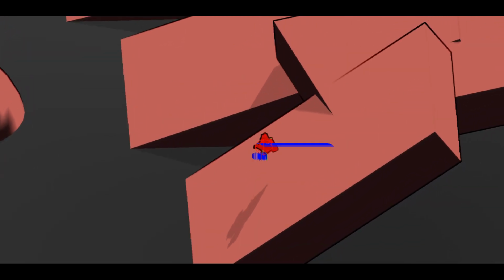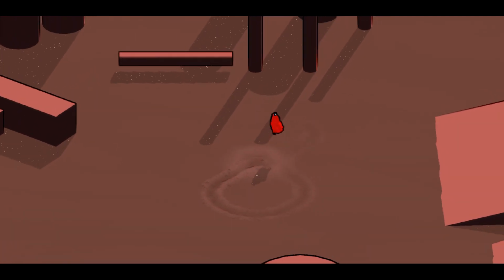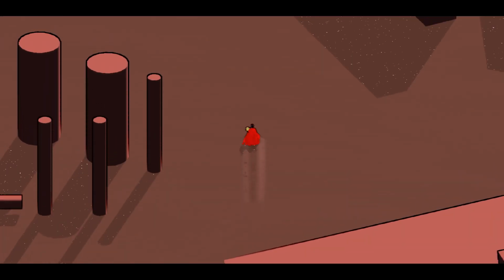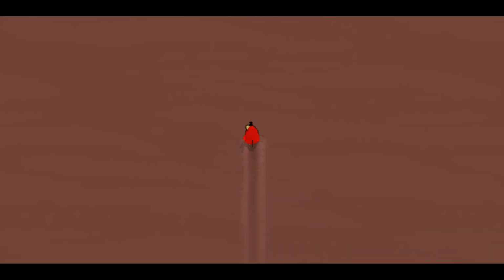Pantan - An indie adventure game, Devlog ep. 1 - Unity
My first devlog for my indie game Pantan. It's made in the free version of Unity Engine without any rendering pipelines or shadergraph and all systems are made from scratch.

In this devlog i've laid out the initial systems for the game.